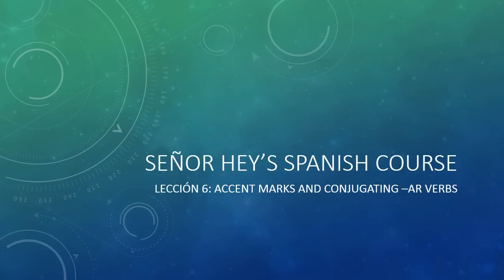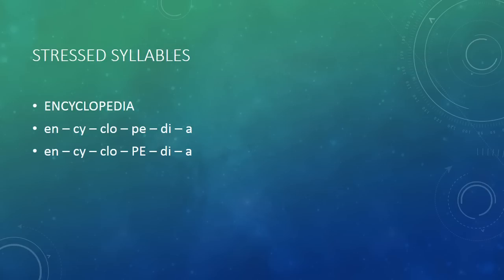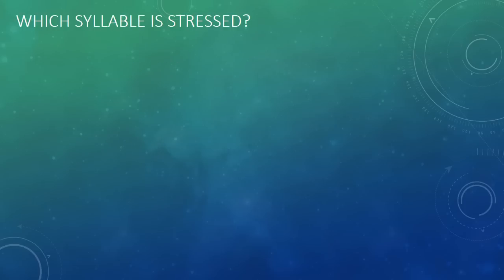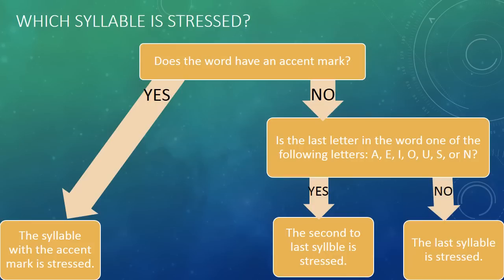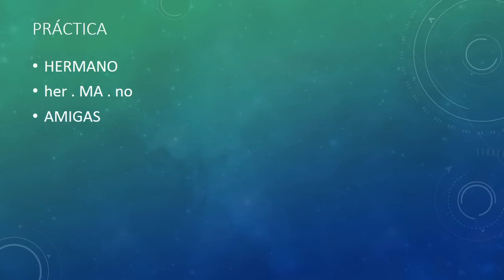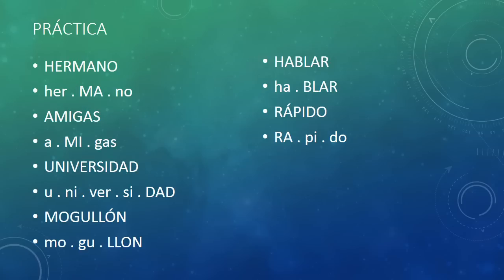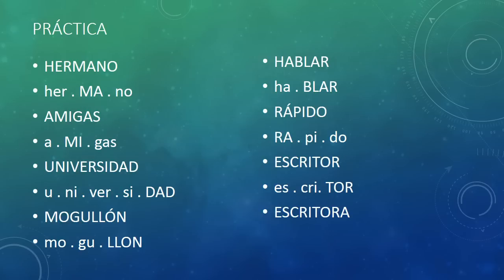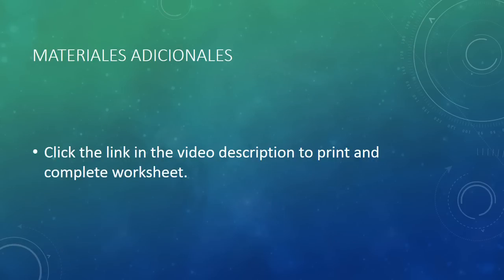Señor Hey's Spanish Course - Lesson 6: The Accent Mark & Conjugating -AR Verbs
Lesson 6 of my complete Spanish course teaches you about how and when to use accent marks and how to conjugate regular -AR verbs in the present tense.